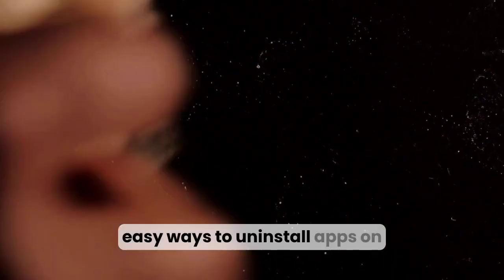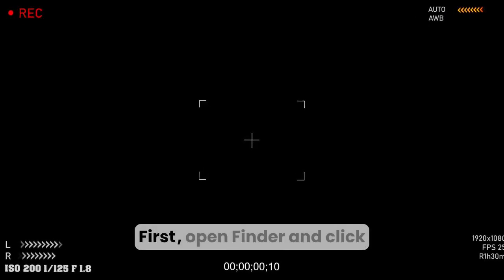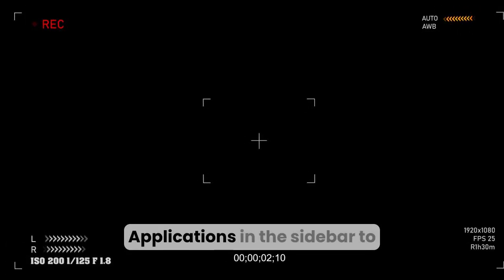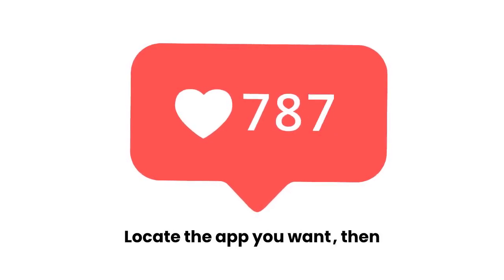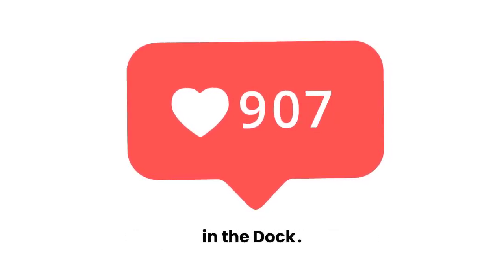How to Uninstall Apps on Mac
Learn how to easily uninstall apps on your Mac to free up space and keep your system organized.